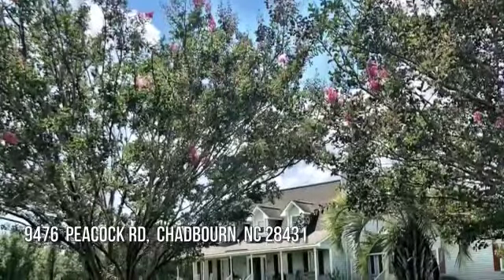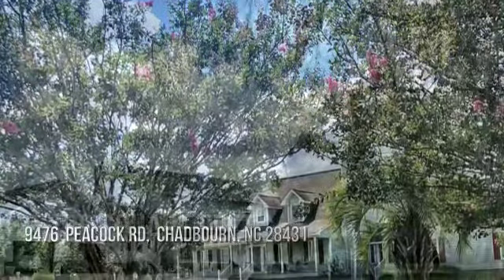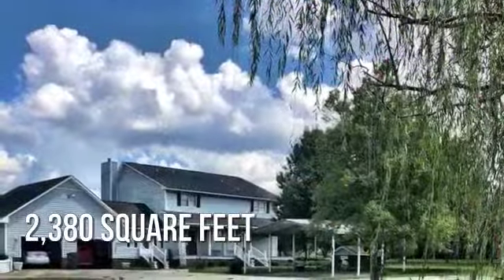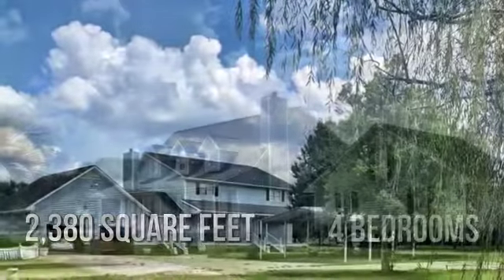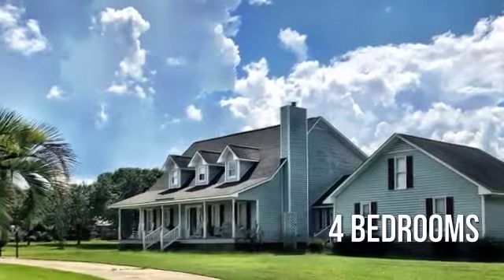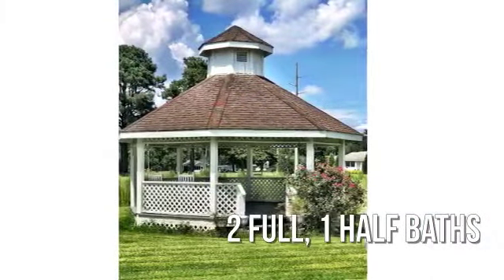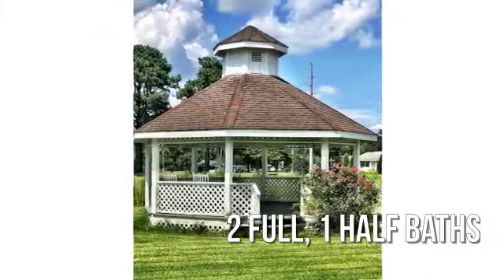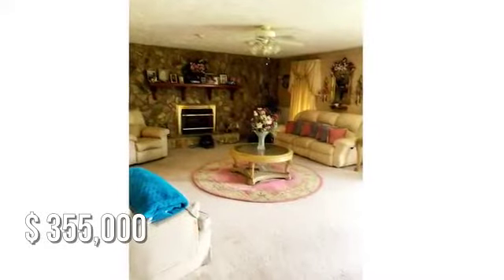Home For Sale 9476 Peacock Rd Chadbourn NC 28431 CENTURY 21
Century 21 Sweyer & Associates presents 9476 Peacock Road, Chadbourn, NC 28431. spacious 4 bed, 2 bath home with huge porch and shop on lots of land! Located close to Southeastern Community College and area beaches.